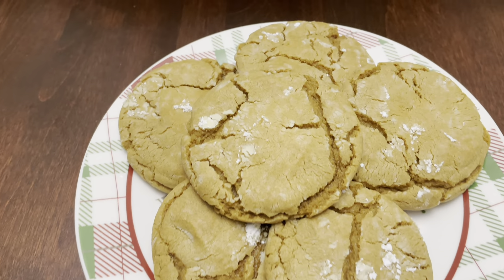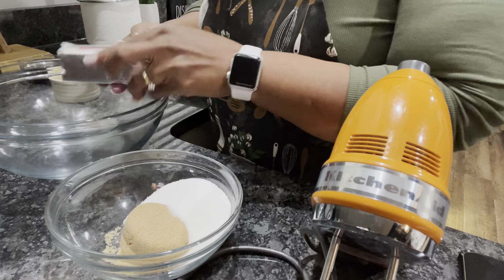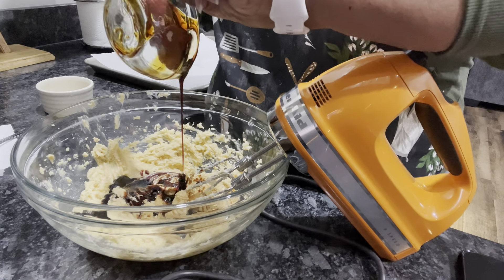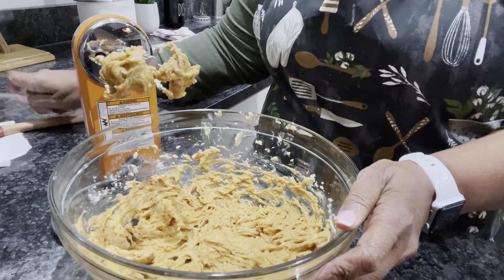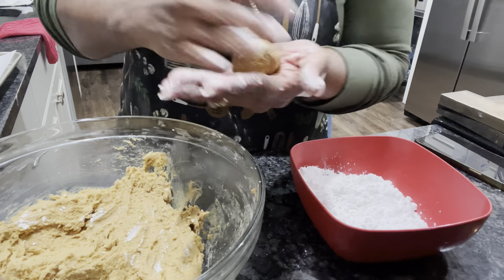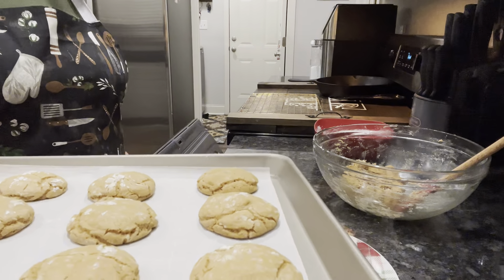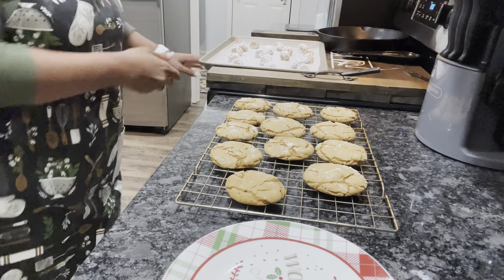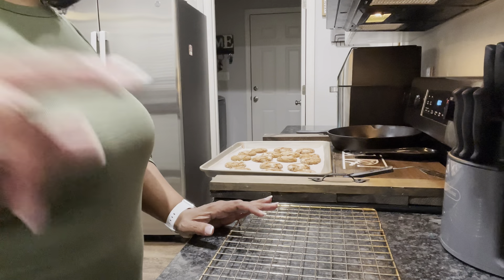GINGER COOKIES#homemade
GINGER COOKIES
Ingredients
2 1/4 Cups of White Lily All Purpose Flour all-
2 Tsp of Baking Soda
1 Tsp of Ginger
1/2 Tsp of Cinnamon
1/2 Tsp of Cloves
1/4 Tsp of Himalayan Salt
3/4 Cup of Butter Flavored
1/2 Cup of Dixie Crystal Sugar
1/2 Cup of Packed Light Brown Sugar
1 Large Egg
1/4 Cup of Molasses
1/2 Cup of Confectioners Sugar

Heat oven to 350 degrees. Bake 8-9 minutes for soft and chewy

Let The Journey Continue..

YouTube Love

You can now send mail or packages to our Post Office Box⬇️

Our Address
TNT Community

New Email for Cake Ideas

If you are new to our channel, WELCOME. Thanks 🤩

Remember🌟WITH CHRIST ALL THINGS ARE POSSIBL